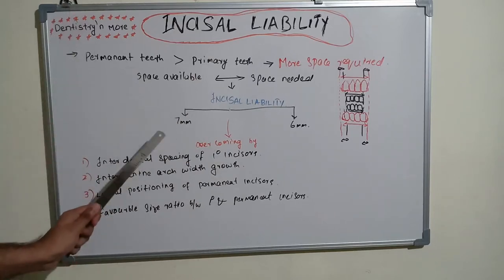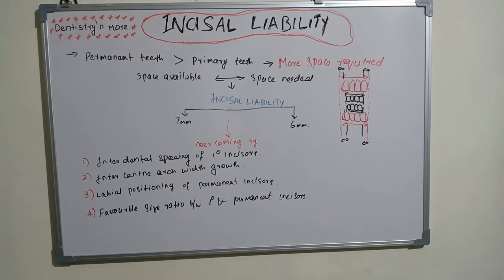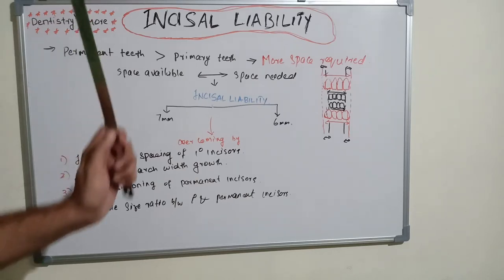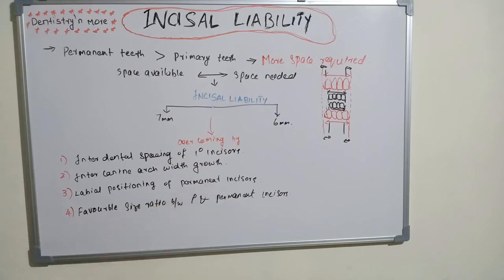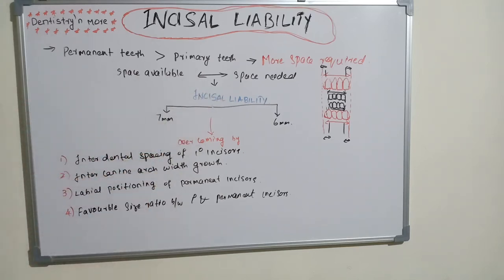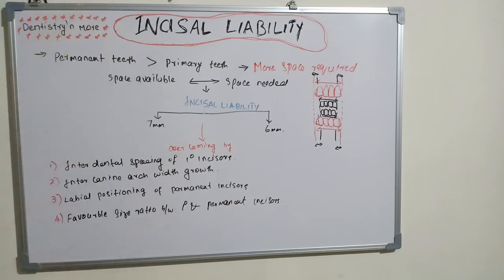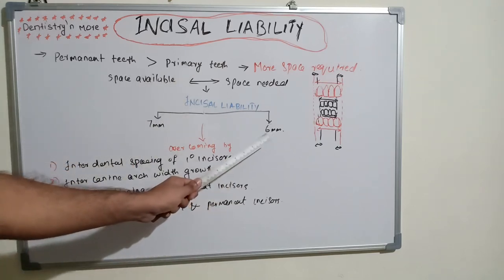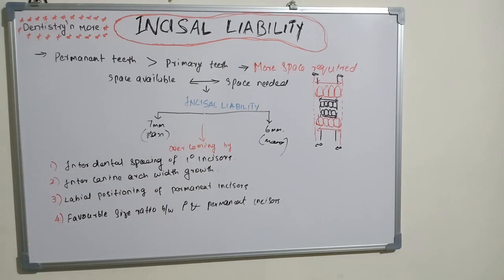INCISAL LIABILITY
➡️Incisal liability - The difference in space available and space required in exchange of primary incisors with permanent incisors.

➡️Max - 9mm
➡️Mand -7mm

2)Oral medicine & Radilology

3)Oral pathology

4)Pedodontics

5)Orthodontics

6)Public health dentistry